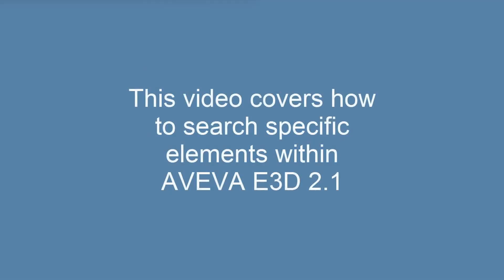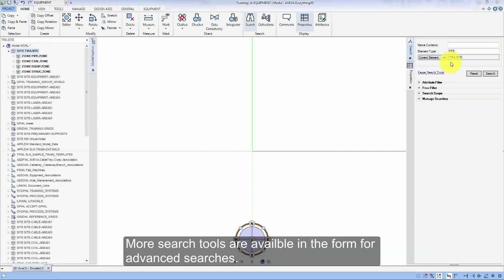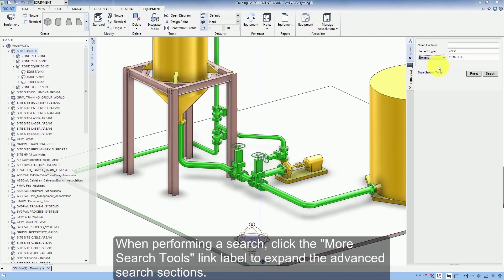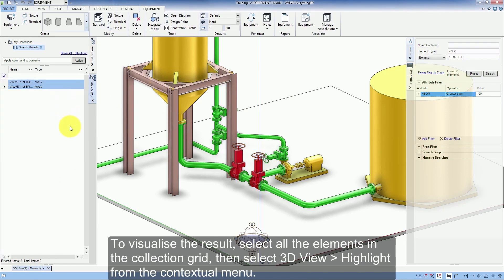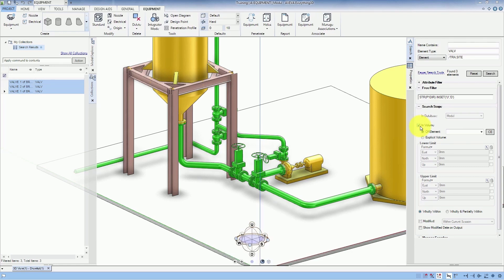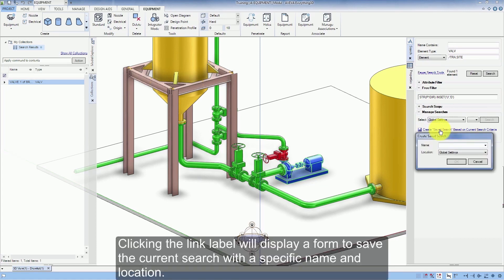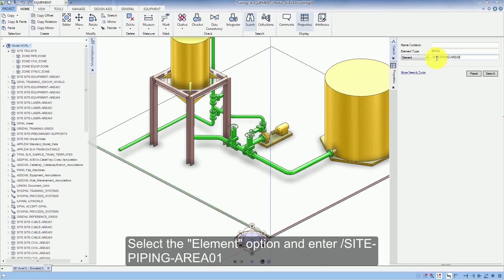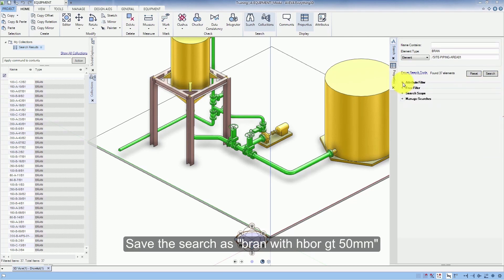Aveva E3D. Search Utility. Lesson 15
The video provides an overview of the search utility and showcases a basic search example. Subsequently, the second part of the video showcases the utilization of advanced search tools, alongside a step-by-step guide on how to save and restore searches. The final part of this lesson demonstrates the implementation of the Exercise and serves as an example of how to effectively use the Search Utility, which was previously described in the preceding chapters.